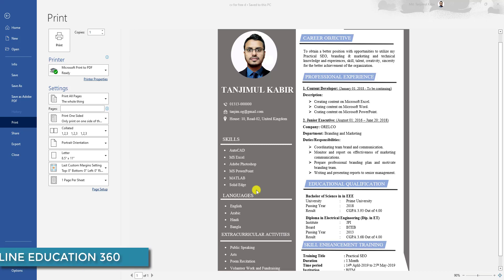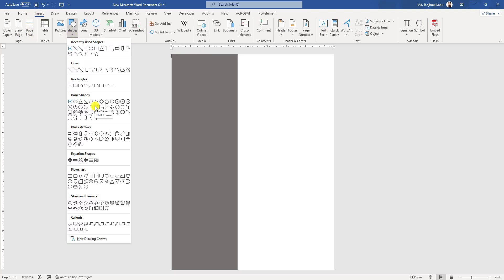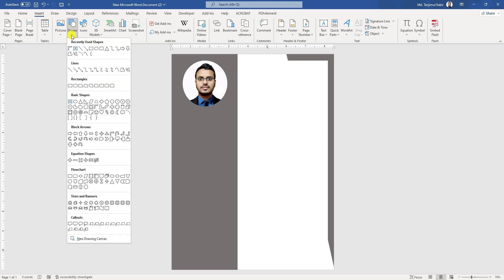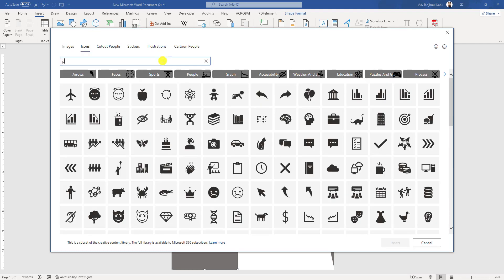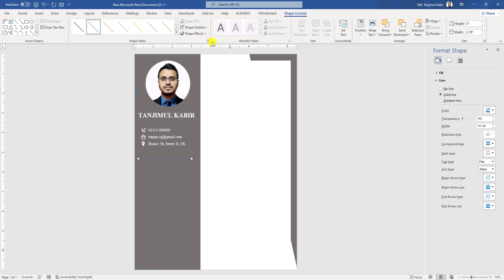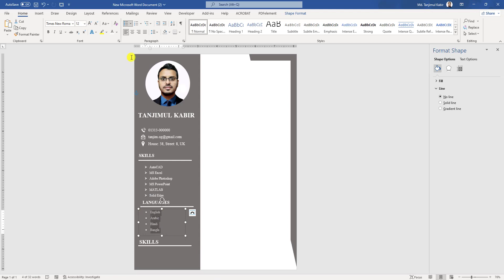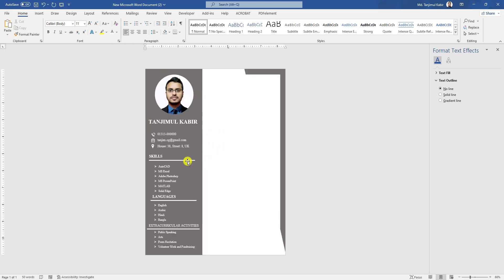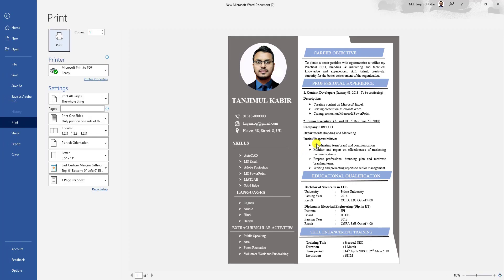How to Create a CV/RESUME for Free in Microsoft Word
In This Tutorial, I Will discuss how to design Awesome Blue Resume in Microsoft Word. It is very easy to make a better resume in MS word for a good job. After Watching This Video, you will Be an Expert in making an amazing resume with The Help of Online Education 360

Chapters
00:00 Video Introduction
00:12 Change the margins
00:32 How to insert a shape in MS word
01:28 How to insert a picture in MS word
02:02 Insert textbox and design the resume
07:16 Ending Description